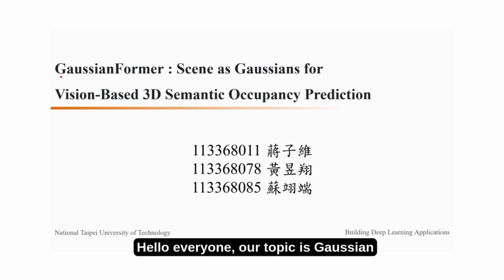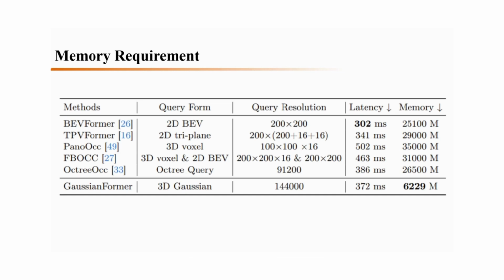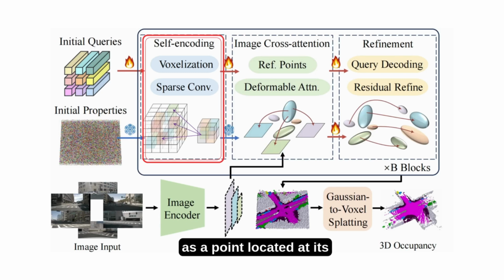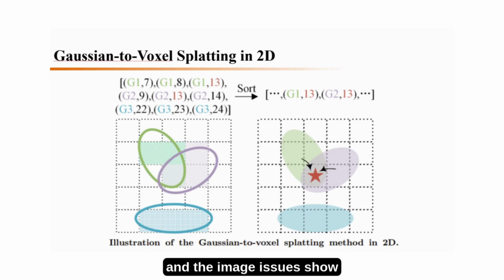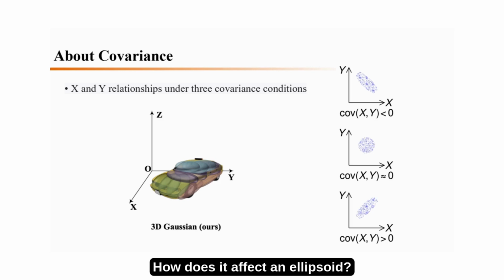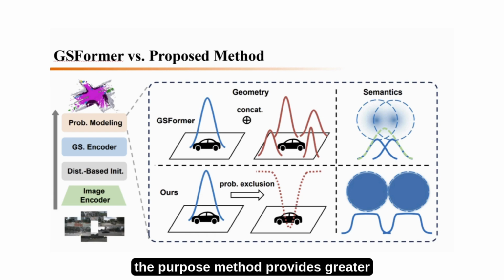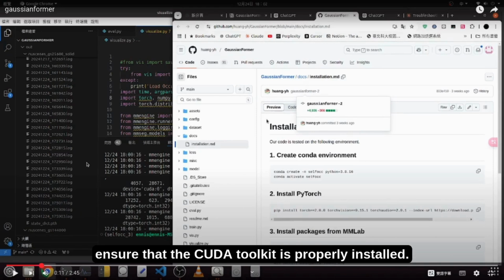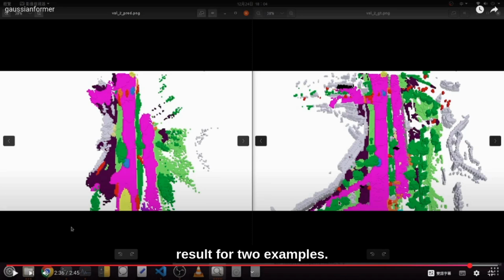final project GaussianFormer